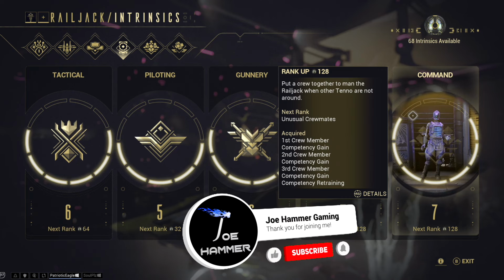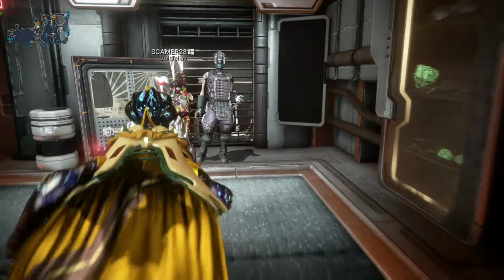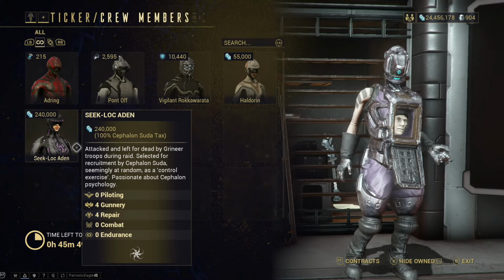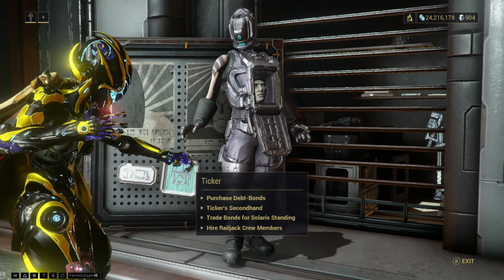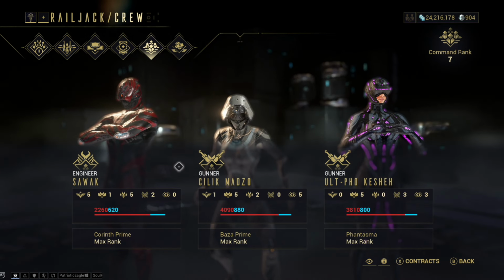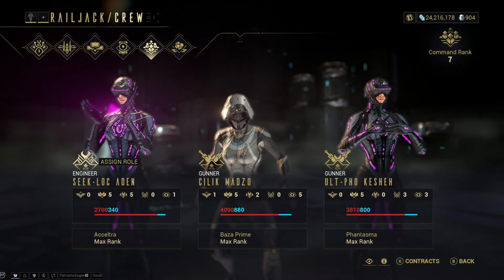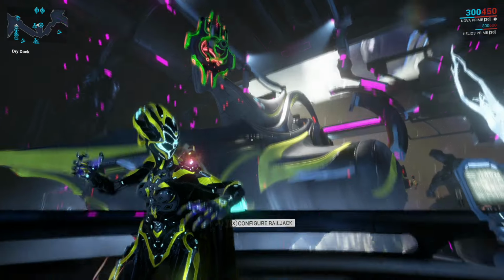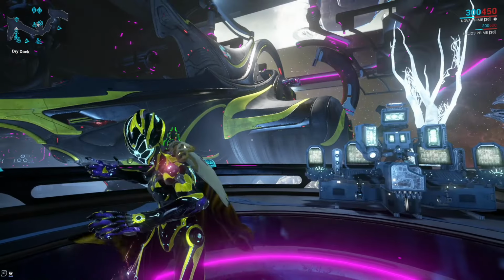GET YOUR CREW - Warframe Railjack Guide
Warframe Railjack Guide, description area Welcome to my Warframe beginner's guide series where I'll be taking everyone through getting started and getting different items, warframes, and farming methods through all sorts of different missions. In this one, we look at your very first choice of which starting warframe to choose. I am team Volt but you are free to choose whichever best starter from in warframe you like the look of.

MASTER YOUR ARSENAL
Your starter Weapons are just the beginning. Craft hundreds of destructive armaments, plus vehicles, Companions and more. Level them up and experiment until you find the right combination of gear that suits your unique playstyle. Fashion your weaponry for a fearsome look to compliment your custom-designed loadout.

CUSTOMIZE ENDLESSLY
Entering the Origin System means joining legions of friendly Tenno, each with their own personalized Warframes, Weapons and gear. With a staggering number of Customization options available to enhance your Loadout, designing the perfect look for your Warframe makes for an endlessly rewarding challenge for you and your Squad.
Warframe Railjack Guide